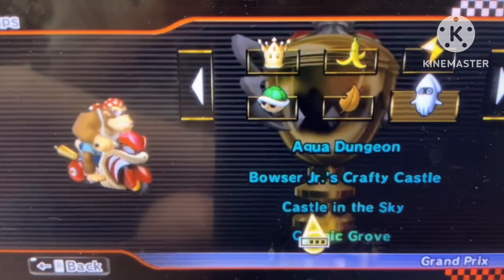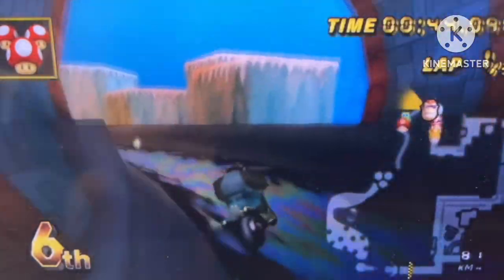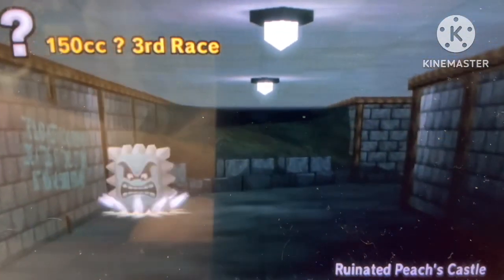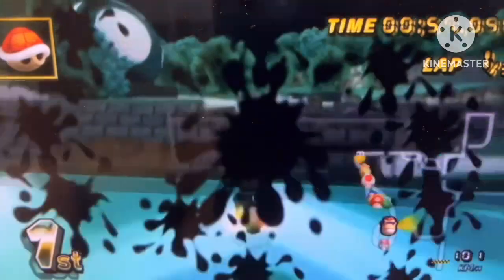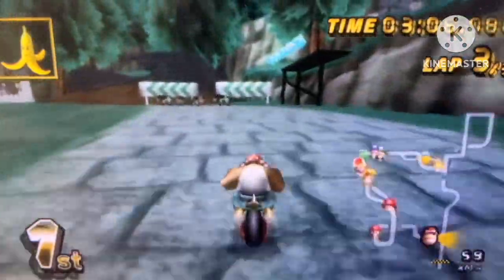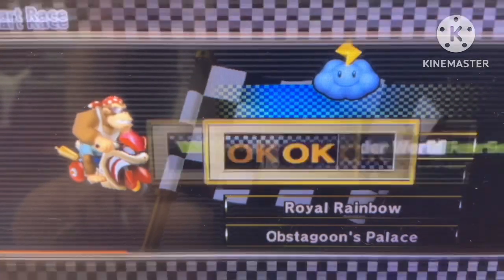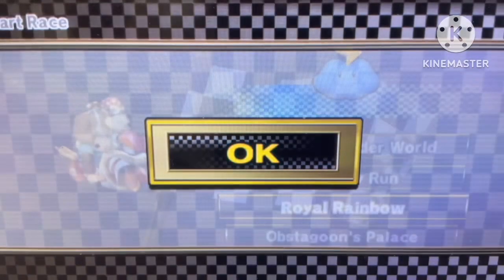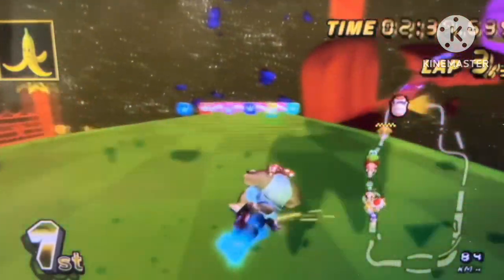My Experience Playing Some of the New Courses in CTGP Revolution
Cool mod.
Finally got to make a video on it.

Art in the thumbnail by @supernovasquid (tho edited out of the background by me)

Once again I’m sorry for the 4-5 AM upload,,,,